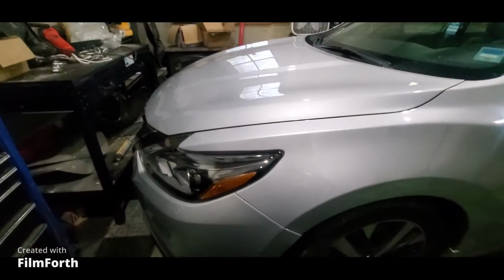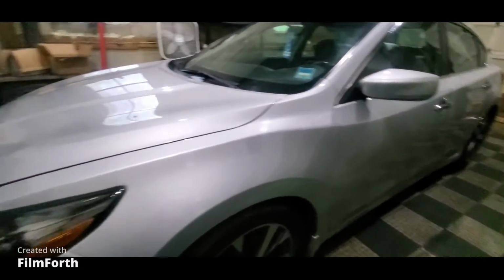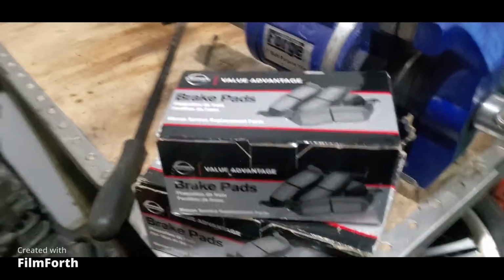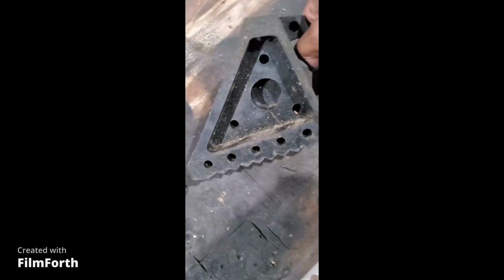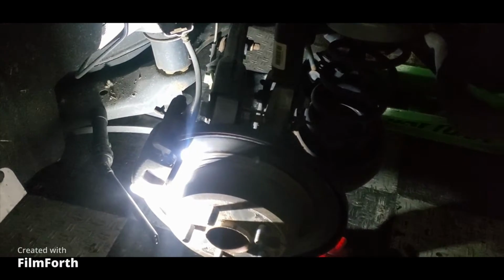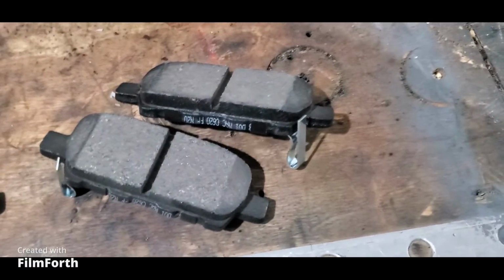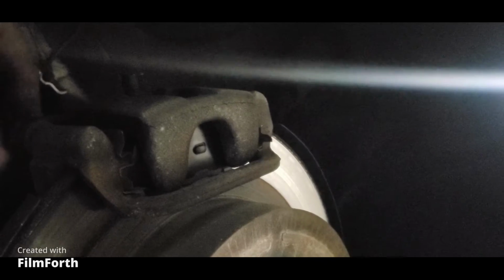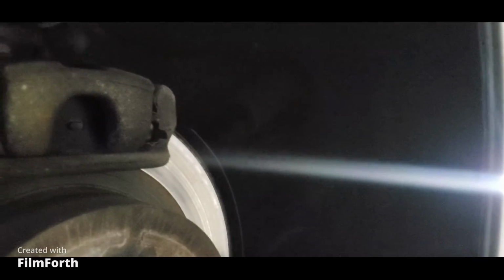changing breaks on a 2017 Nissan Altima (DIY)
so in this video im just changing breaks on my nissan